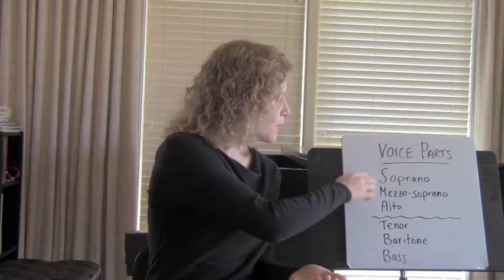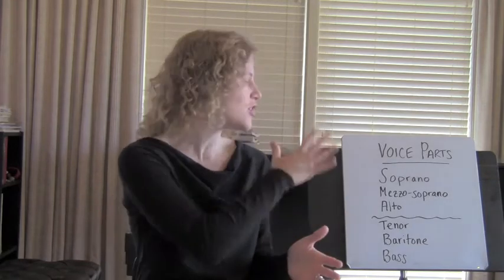MU 120 Chapters 8, 9